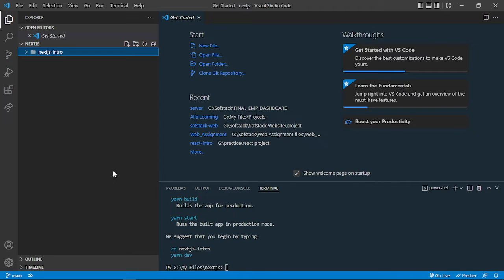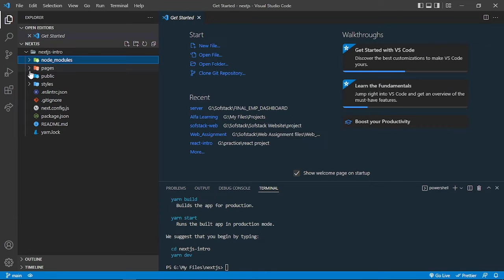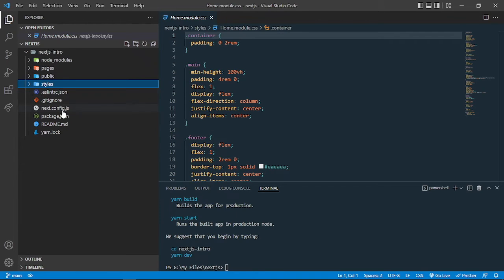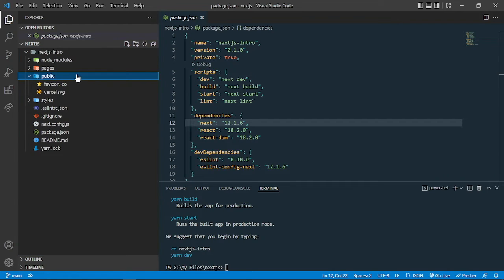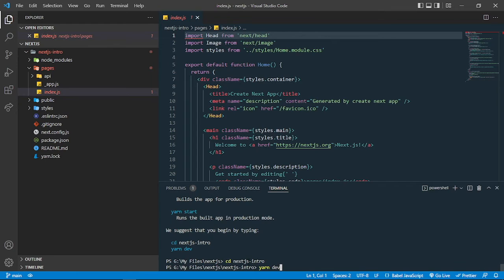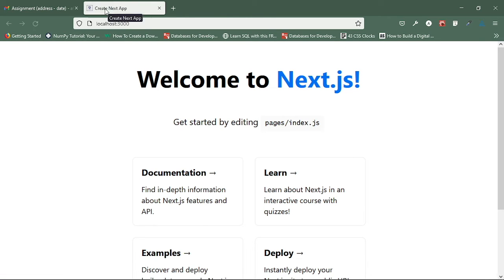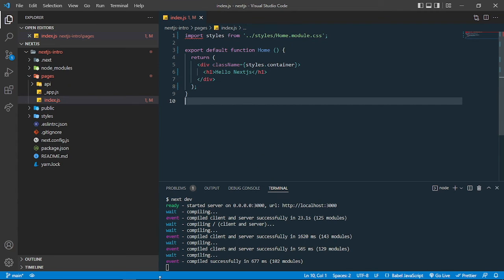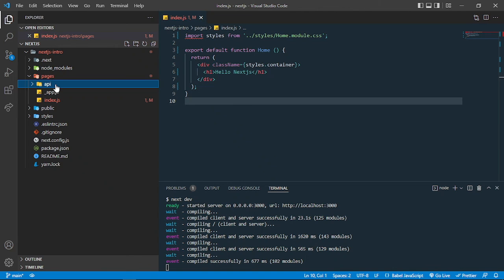Folder Structure in NextJS - 03 | NextJS Tutorial For Beginners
NextJS treats every component file under the pages folder as a page, so by placing non-page components in the pages folder.